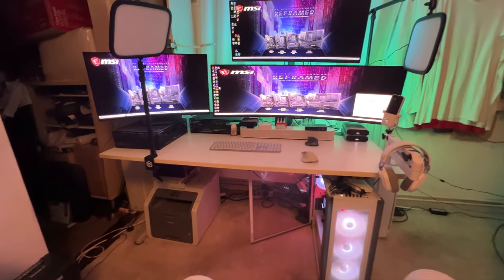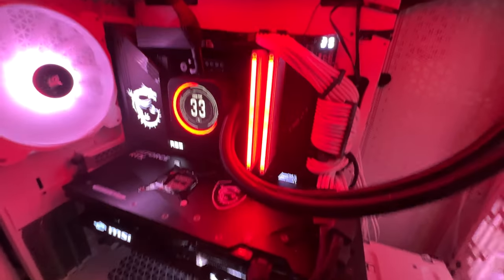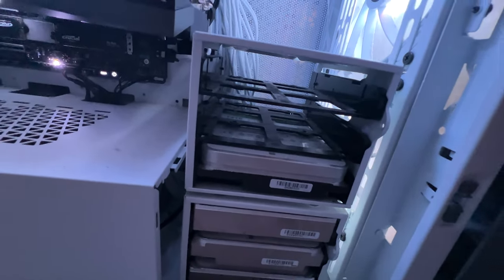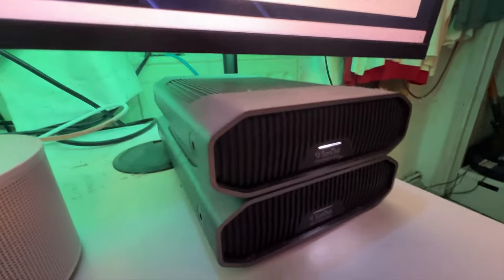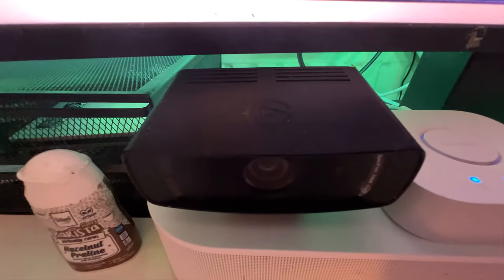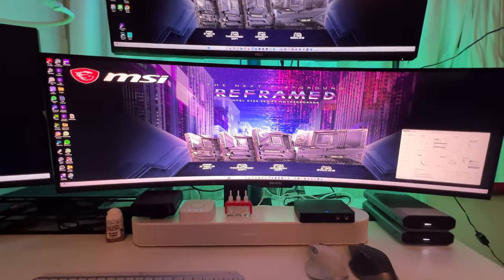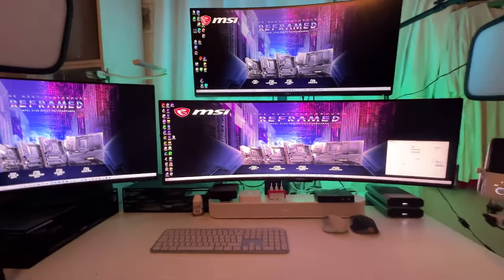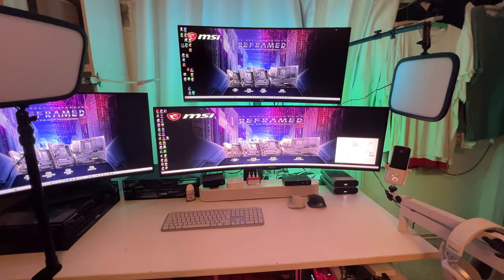My Crazy 2024 Video Editing Set Up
Subscribe to The Fartologist (Real Farts 2) Hey everyone, here's a little tour of my current video editing set up, this is also where I shoot meal series videos where I've had the meals delivered.

Using Photoshop, Premiere Pro and After Effects for the spectrum analyzer

Here's a detailed breakdown of the PC build, which I started last November but modifed last week

💬 A Statement of Assurance: 💬
All the Farts I publish on this channel 📺 are genuine 💯 and are produced by myself only, as in they come from my  🍑, absolutely no fakery here 🚫🎭.

If you enjoy this video, please leave a 'Like' 👍 and consider sharing it 🔄 with friends and family. Your engagement helps me grow 🌱 and continue to bring you more content.
Let's create a fun and engaging community together!